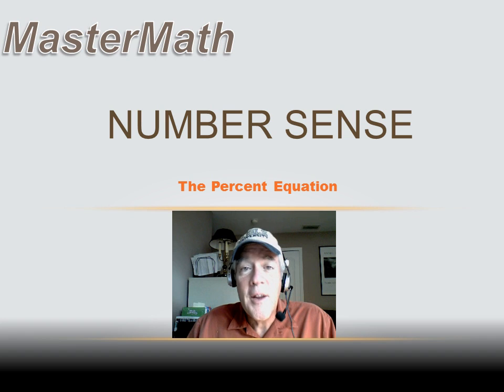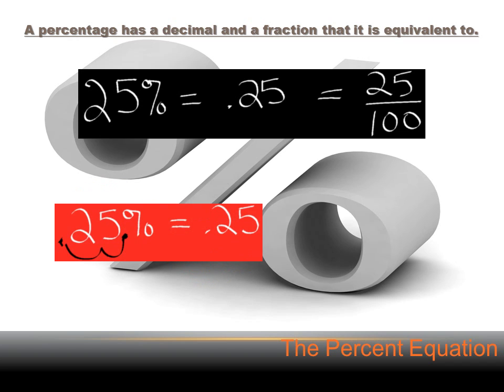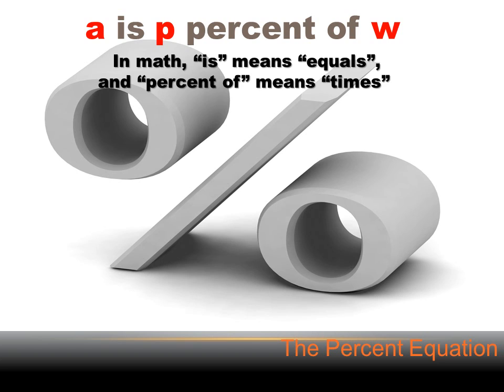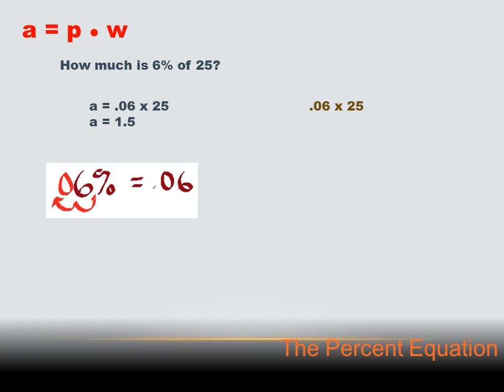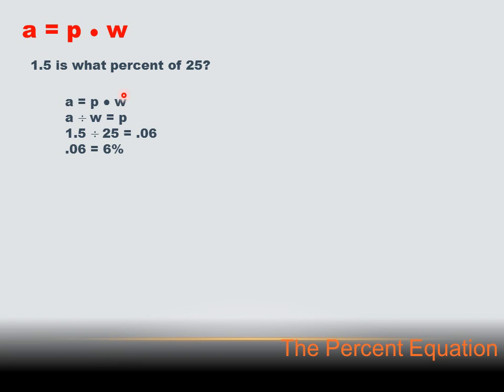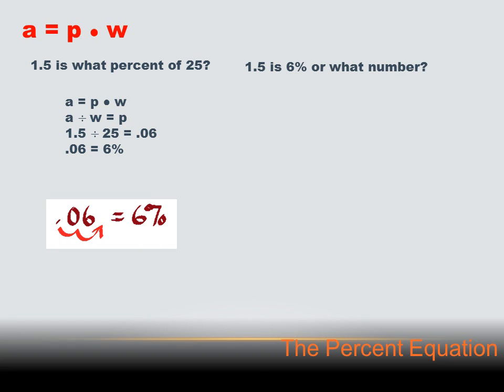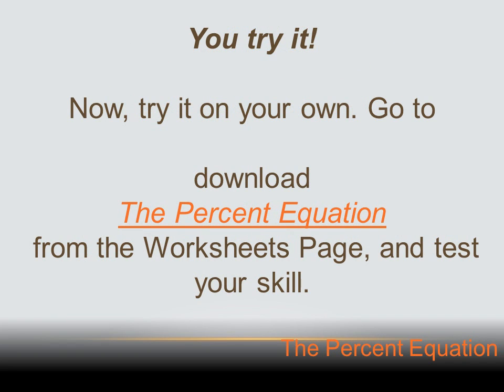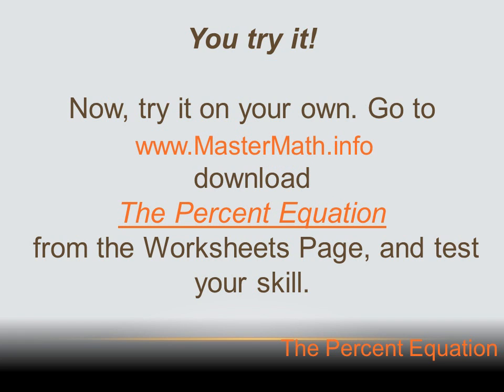Number Sense - Percent Equation: 7th grade math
A lesson demonstrating how to convert between decimals, fractions and percentages, and how to solve percentage problems